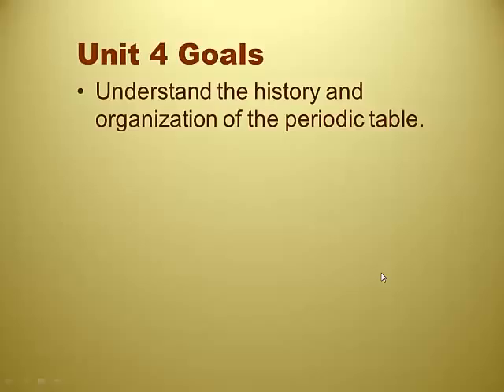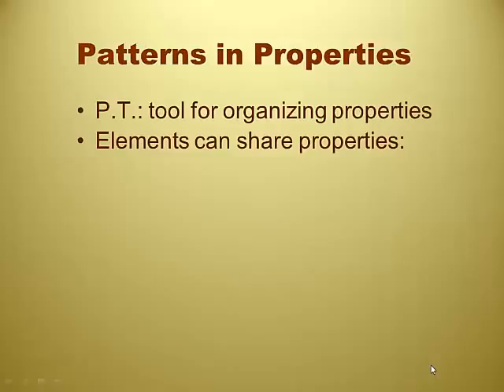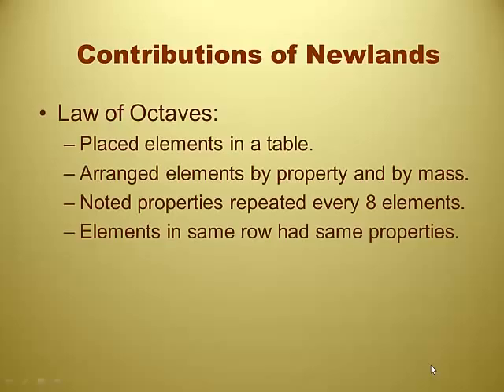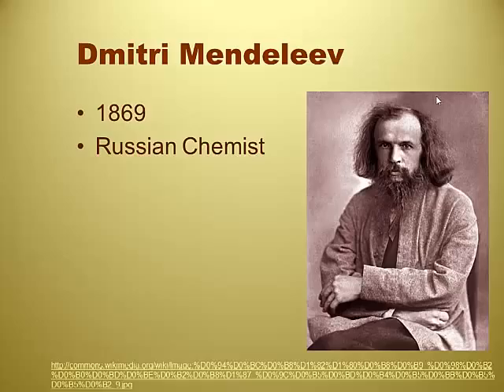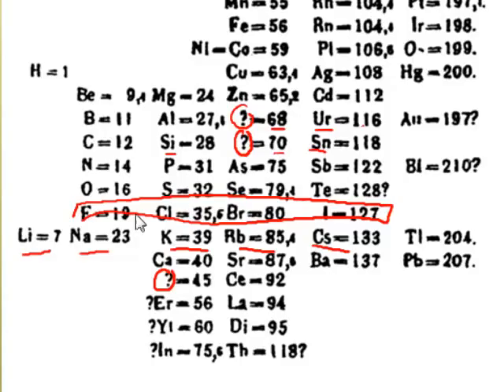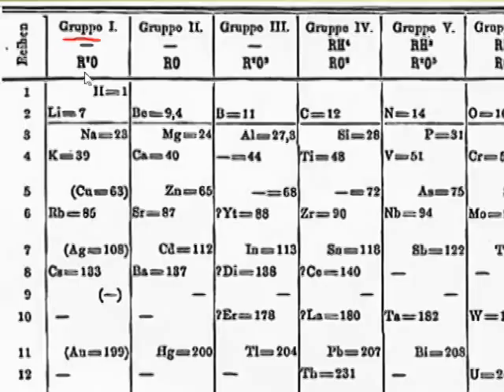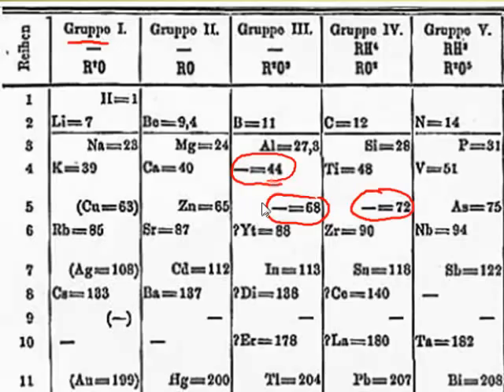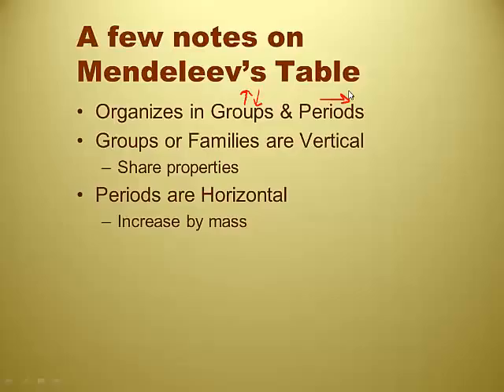RC Unit 4: History of the Periodic Table - Part 1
This is a video about the creation of the periodic table.  It covers John Newlands and Demitri Mendeleev.